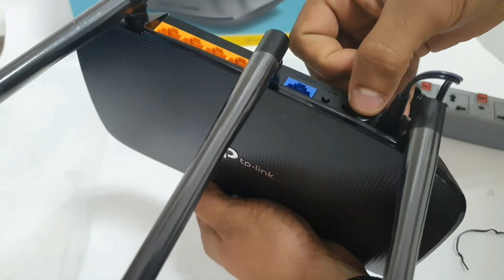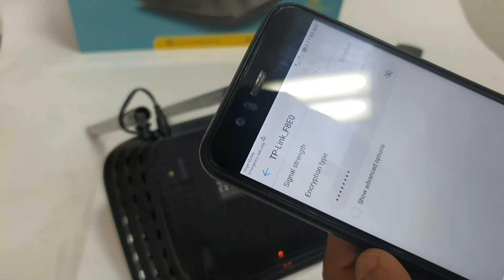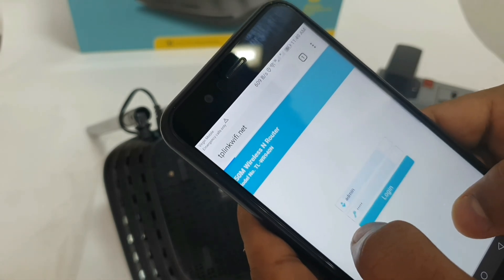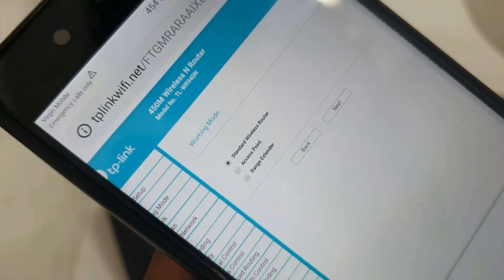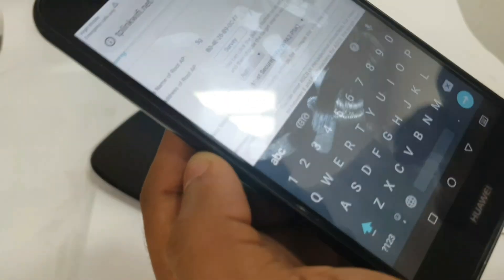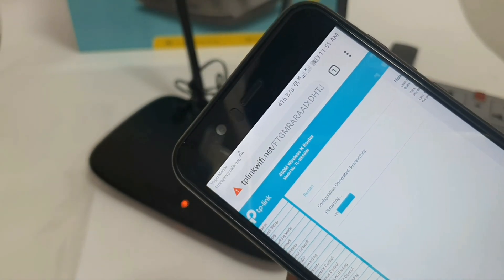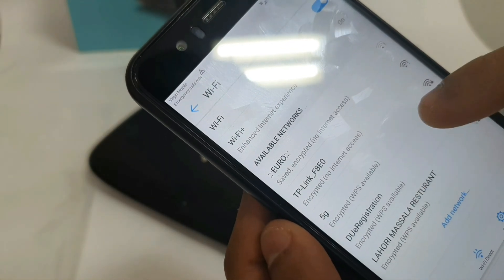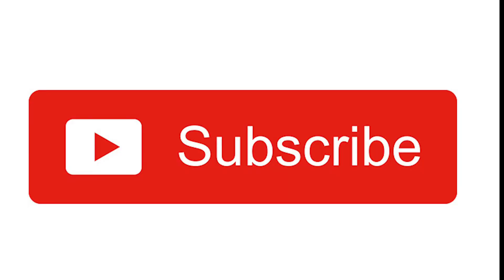Tp Link wifi Acces Point / Tp Link Wifi Repeater Configuration /tplink modem Malayalam tutorial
How to configure Tp link wifi access point. malayalam tutorial tp link wifi repeater, tplink router tp link wifi extender | Tplink wifi/tp link modem